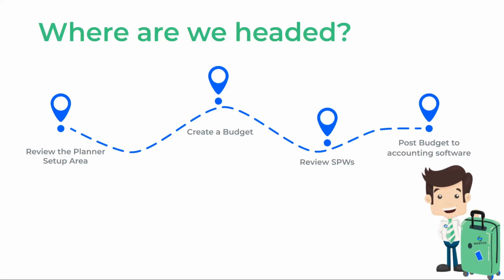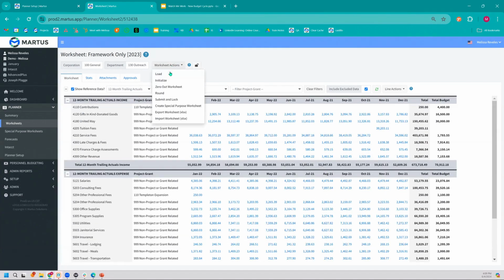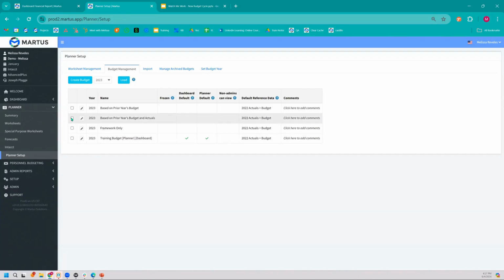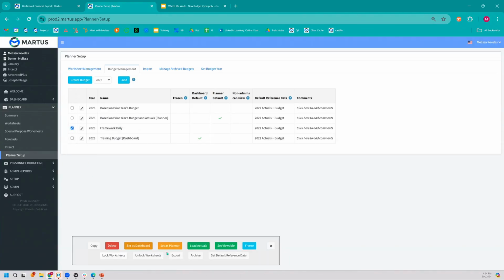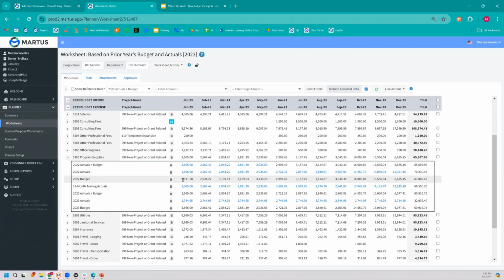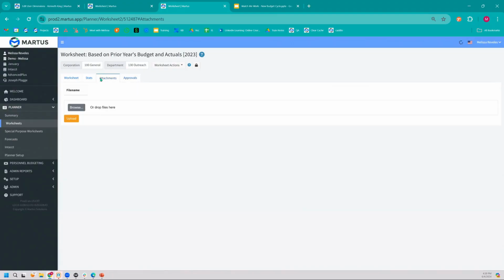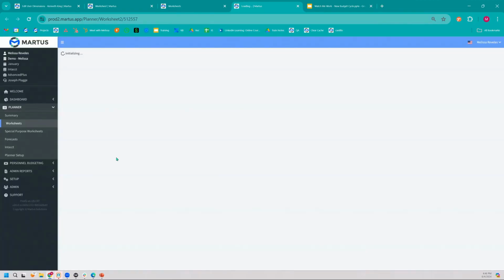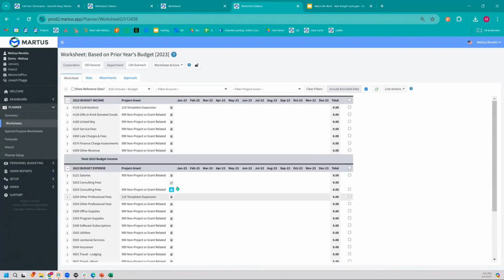Watch Me Work | Creating a New Budget Cycle in Martus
Starting a new fiscal year in Martus? This Watch Me Work session walks through the complete process of creating a new budget cycle from scratch: navigating Planner Setup, creating and naming your budget, setting up worksheets, managing worksheet options, and understanding the workflow from budget creation to approval and posting.

0:00 - Introduction
1:43 - Agenda Overview
2:17 - Navigate to Planner Setup
3:01 - Set Budget Year for New Fiscal Year
4:41 - Create New Budget
17:02 - Worksheet Management: Add/Copy Worksheets
26:39 - Budget Widget Configuration
32:18 - Submit and Lock Worksheets & Approval Workflow
46:00 - Q&A

In this webinar:
🔷 Navigate Planner Setup to manage budgets (admin area)
🔷 Create a new budget for your fiscal year (updated simplified process)
🔷 Add worksheets manually or copy from prior year/another budget
🔷 Set budget targets and assign worksheet owners/approvers
🔷 Understand worksheet lock status vs approval status
🔷 Manage budget workflow: working, planner, and dashboard budgets
🔷 Post completed budgets and set as default for reporting